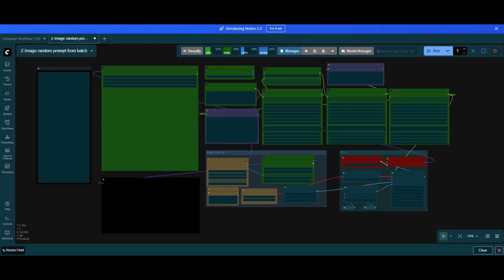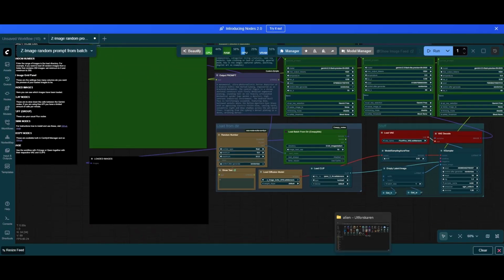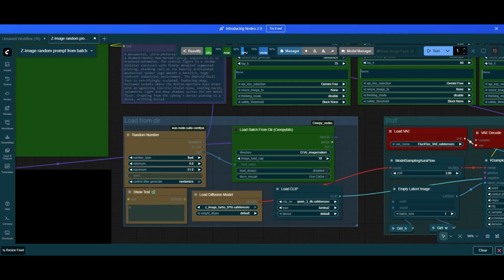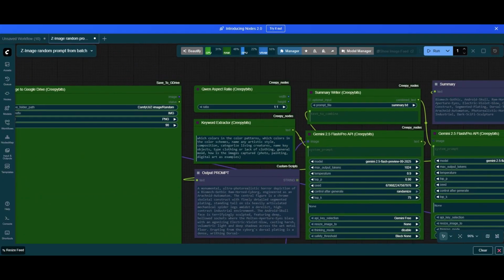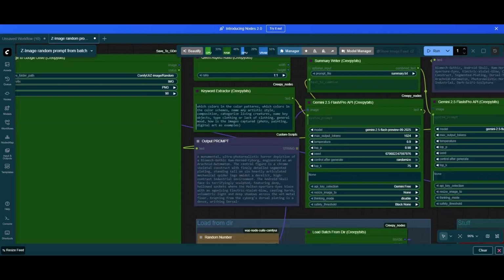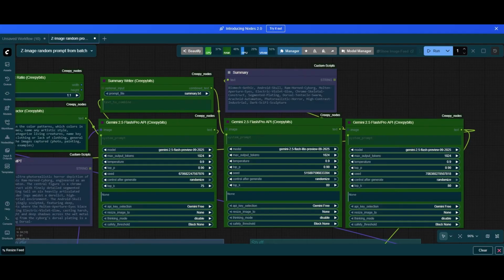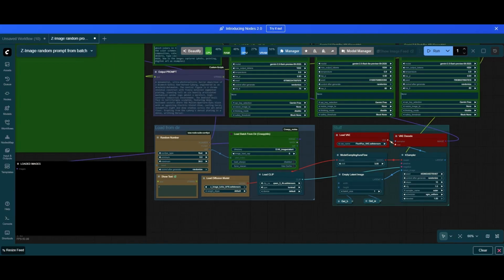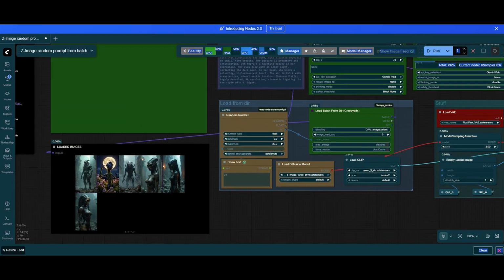AI Alchemy: Extracting Visual 'Essence' from Random Images (ComfyUI Workflow)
Stop staring at a blank prompt box. Learn how to turn a random folder of images into a brand new concept using Gemini Vision and ComfyUI.

In this video, I walk you through a revamped workflow that automates inspiration. We take a random batch of images from a folder, combine them into a grid, and use the Gemini 2.0 API to analyze the collective "essence" of the images.

The system doesn't just copy the images; it extracts the mood, lighting, and style to write a completely new prompt, generating original art that fits the vibe of your collection perfectly.

What you’ll learn:
* How to load random image batches from a local directory.
* Using Gemini 2.0 Flash/Pro nodes to "read" and summarize visual concepts.
* The cost difference between Free vs. Paid Google API keys (it's cheaper than you think).
* Generating high-quality results with Z-Image Turbo.

Timestamps:
0:00 - Intro: The Inspiration Generator
0:35 - Loading Random Batches
1:00 - Extracting "Essence" with Gemini Vision
1:42 - API Keys: Free vs. Paid Explained
2:17 - Live Demo: Running the Workflow
2:40 - The Result: A New Concept from Chaos